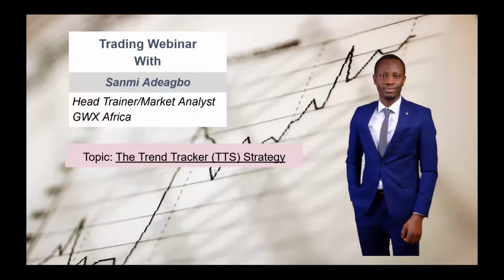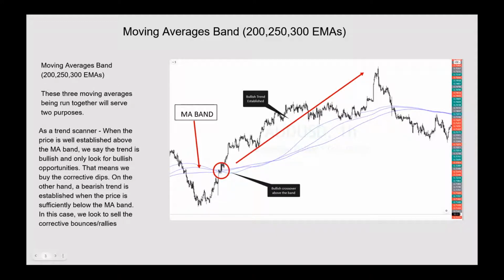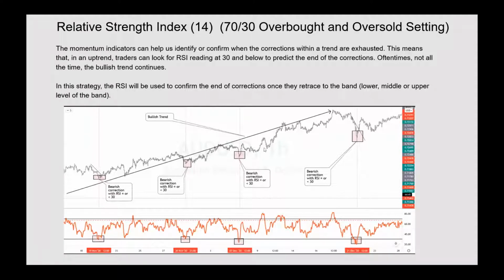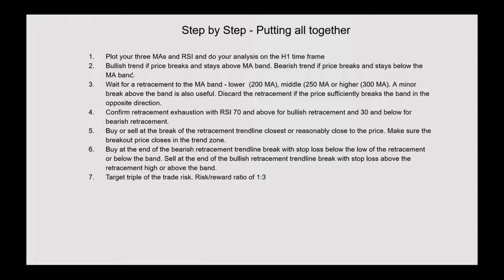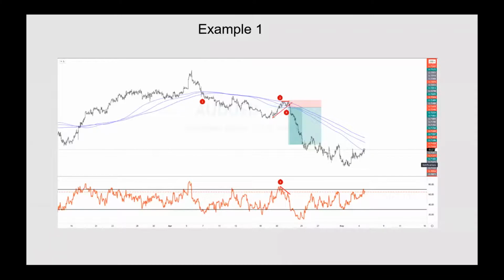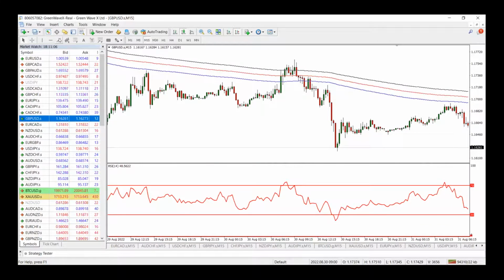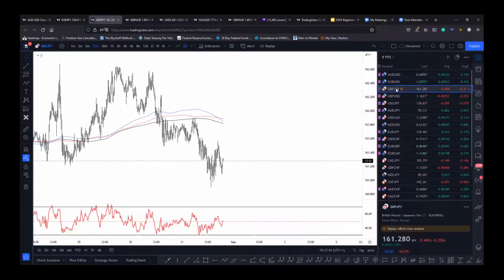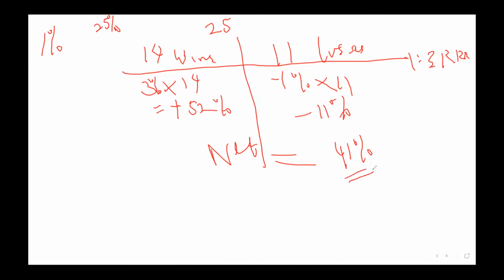Trend Tracker Strategy